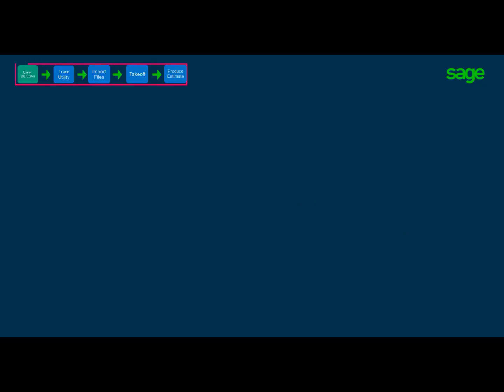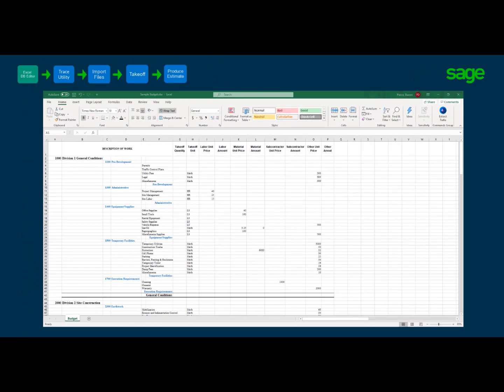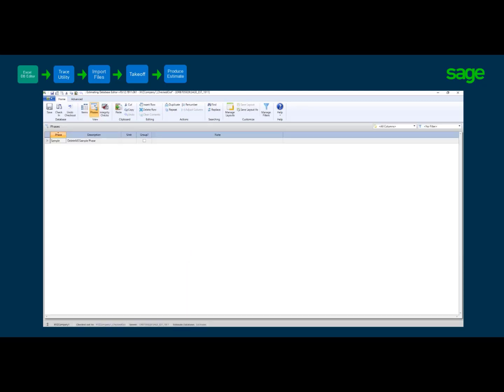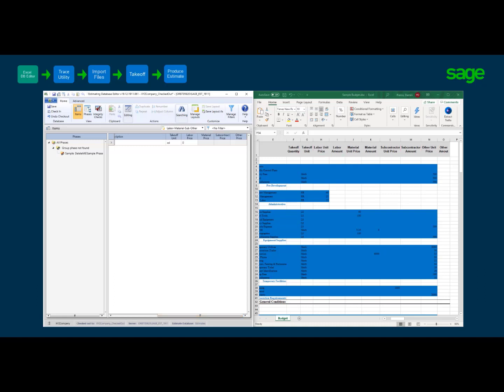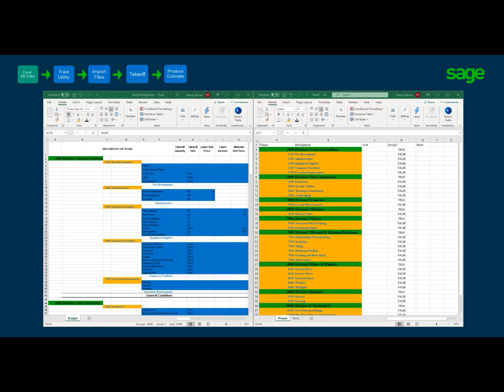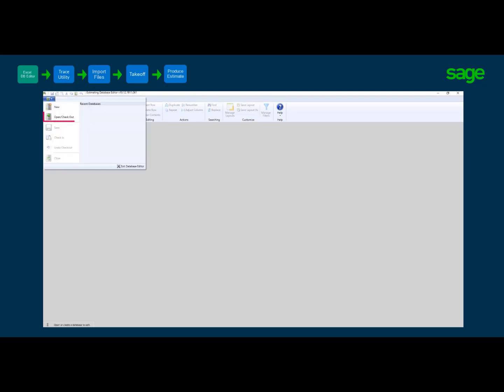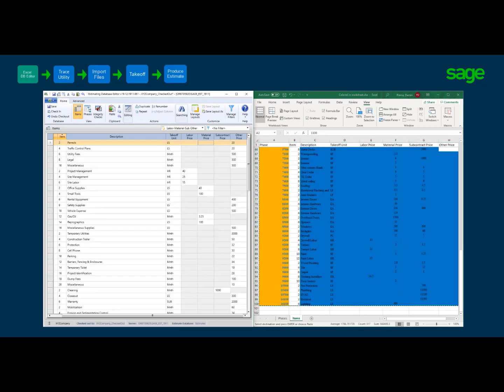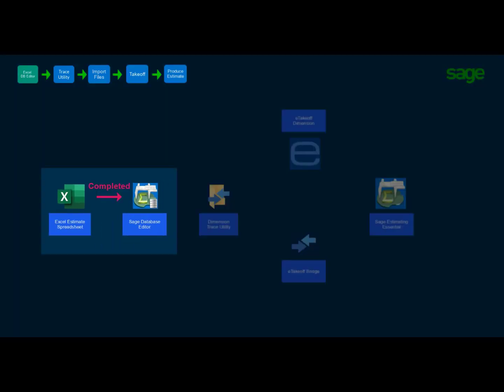Sage Estimating - Excel Estimate Import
Create a Standard Database by using an Excel Estimate Import in Sage Estimating.

Note: This Video is Text only